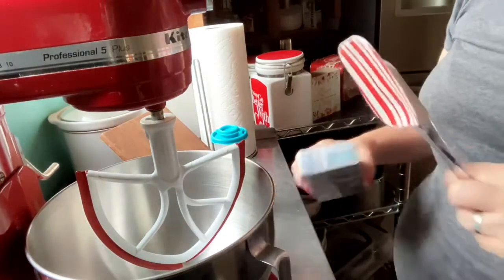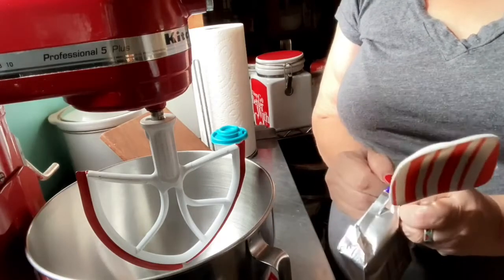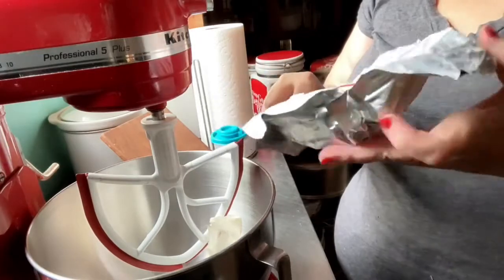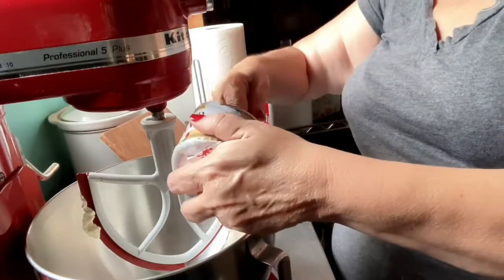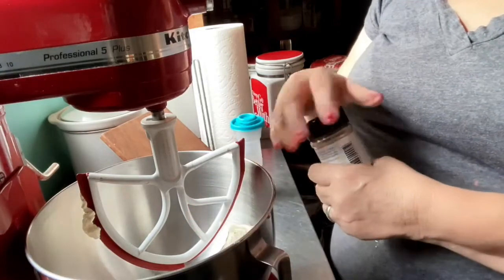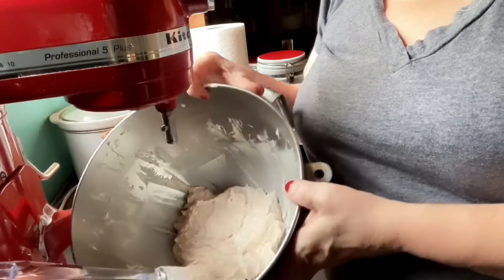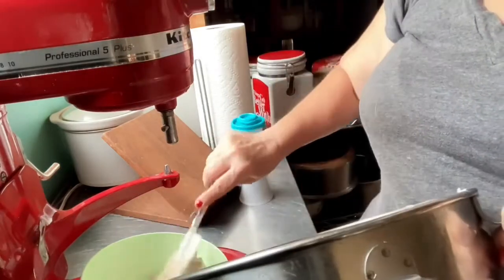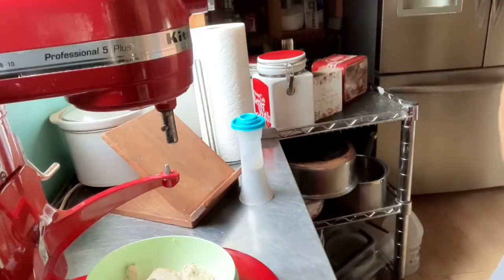Deviled Ham Spread (Or Chicken, Tuna, or Any other kind of Meat)